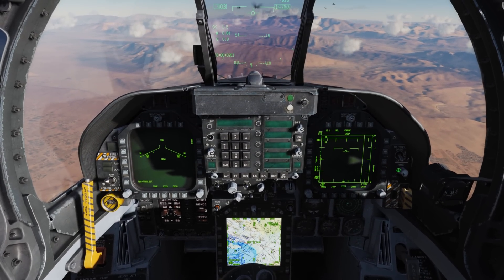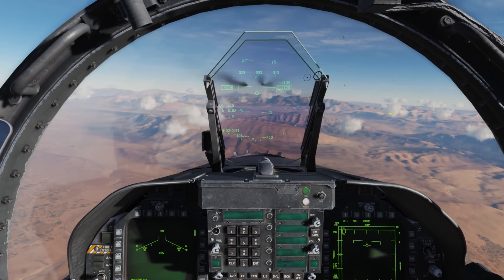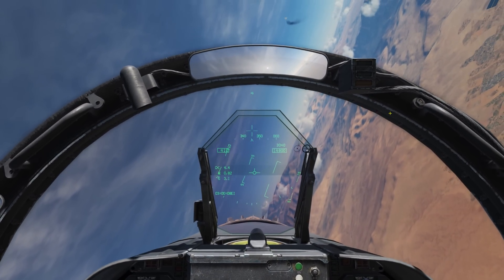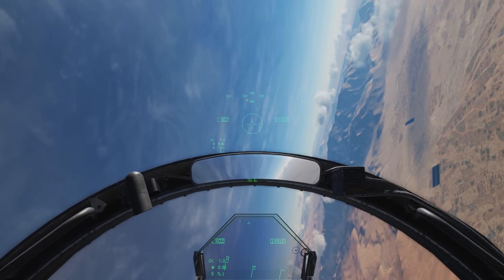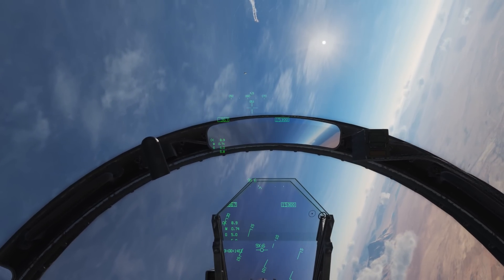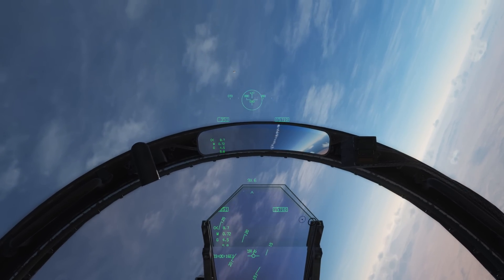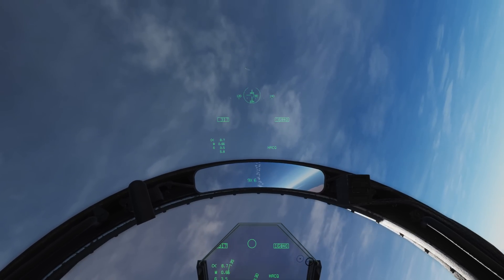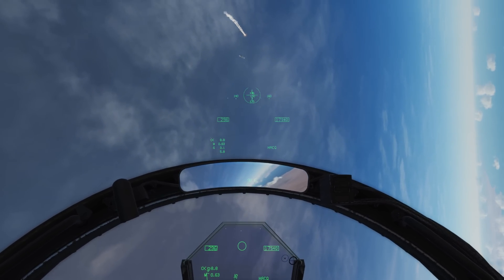DCS: F/A-18C Hornet - JHMCS Update for 19 November 2018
In our next Open Beta, we plan to include the radar ACM mode for the JHMCS and its associated data on the HMD. When viewed outside the cockpit/HUD and pressing forward on the Sensor Control switch, the helmet enters HACQ mode (noted by the dashed reticle). You can think of it as radar boresight mode where the helmet controls the radar search line of sight. Pressing forward more than 800 ms on the Sensor Control switch changes from HACQ 5 nm mile acquisition to LACQ 10 nm acquisition. By moving your FoV to place the HACQ/LACQ dashed-reticle over a target, the radar will lock it up, as long as the target is within radar gimbal limits and the range mode (HACQ/LACQ).

Have fun!

Wags